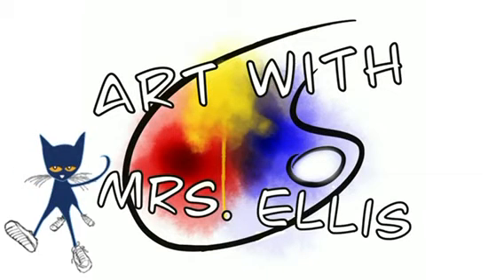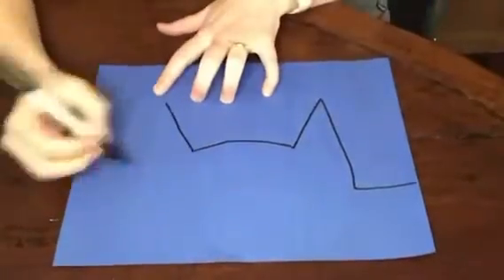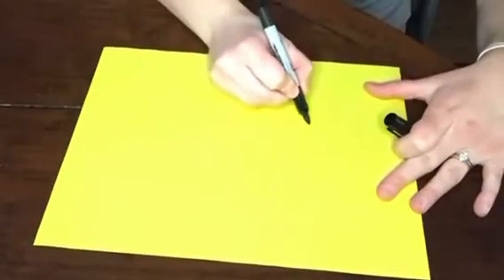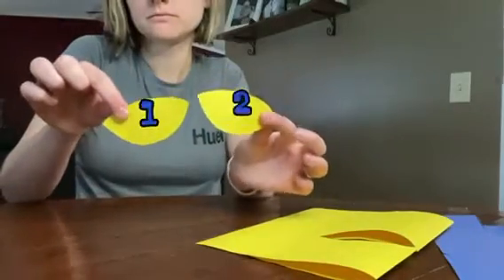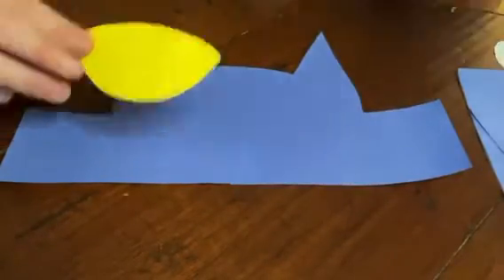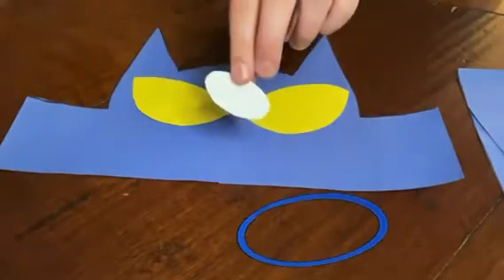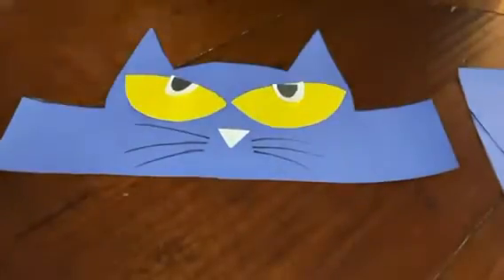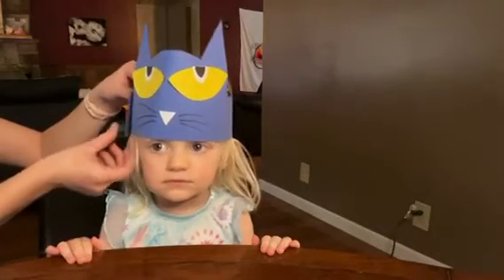Pete The Cat Hat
Watch as we show you how to make a simple Pete the Cat hat.  (Obviously inspired from the book, Pete The Cat). Quinn and I also do a special Pete The Cat dance at the end! Enjoy!

Supply List:
Construction paper (blue, yellow, white and black)
Scissors
Glue
Pencil or Sharpie